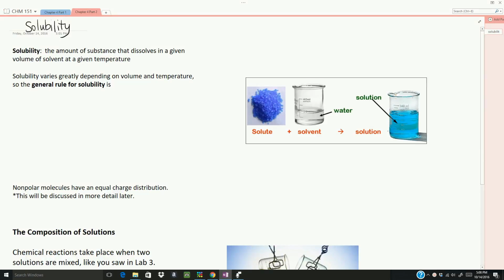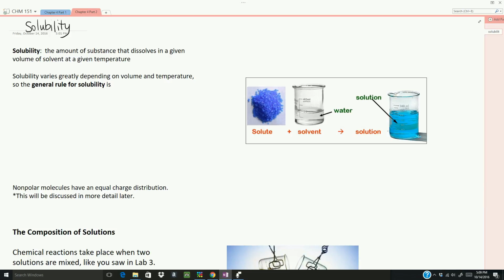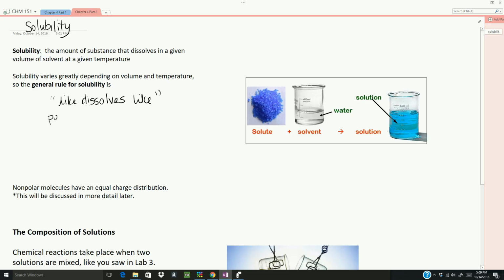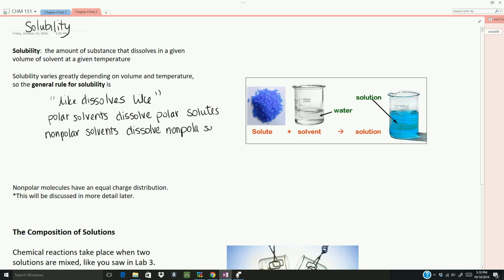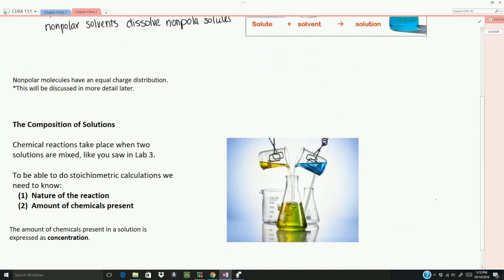Chapter 4 Part 2